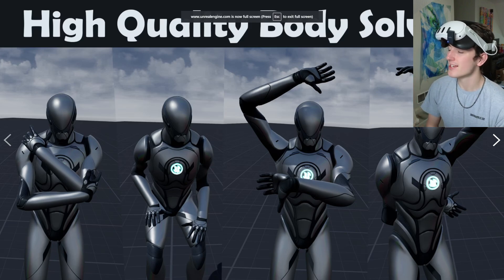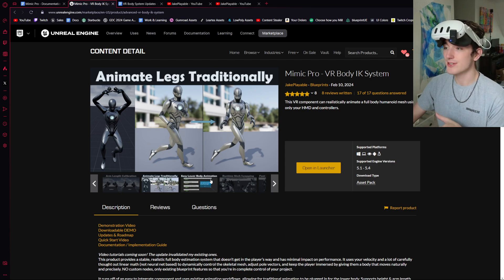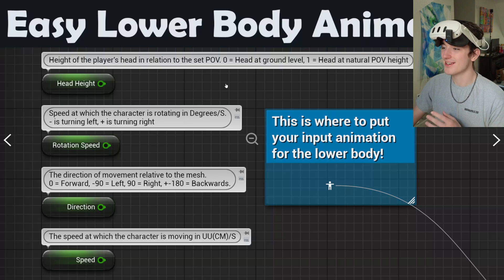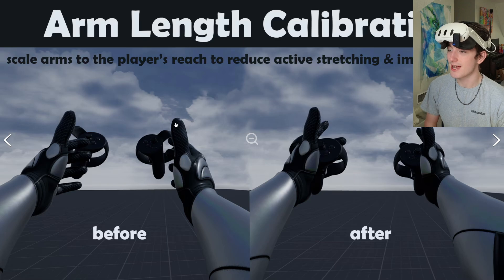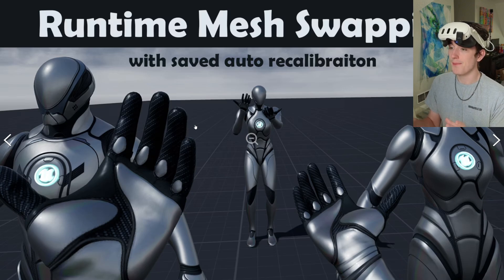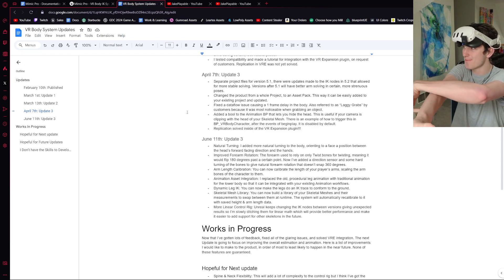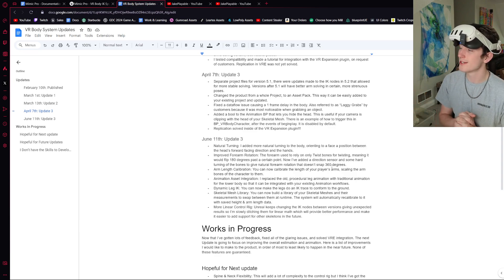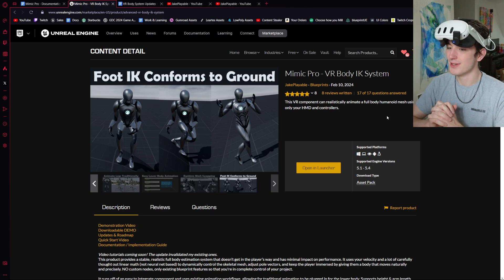Mimic Pro - HUGE UPDATE OVERVIEW - VR Body IK for UE5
I quickly go over the changes I've made to my VR Body system in the most recent update.

Download the Demo level to try it out and see if it's a good fit for your project!

This product hasn't been migrated to Fab yet, you can still get it on Gumroad right now or join my Discord server and grab the VR Body User role to get pinged when it does launch on Fab!

This product provides a stable, realistic full body estimation system that doesn’t get in the player’s way and has minimal impact on performance. It uses your velocity and a lot of carefully thought out linear math (not neural net based) to dynamically control the skeletal mesh, adjust pole vectors, and keep the player immersed by giving them a body that moves naturally and precisely. NO custom nodes, only existing blueprint features so that you're in complete control of your project.

It runs off of an easy to integrate component and uses existing animation workflows, allowing for traditional animation to be plugged in for the lower body. Supports height & arm length calibration to give the player a proportionally accurate body.
Runtime mesh swapping is supported with automatic saved recalibration!

There is a support channel for this product in my discord server! If you're just curious about one or two things please ask on the marketplace product page so that other people can see it!

Product Support / Inquiries